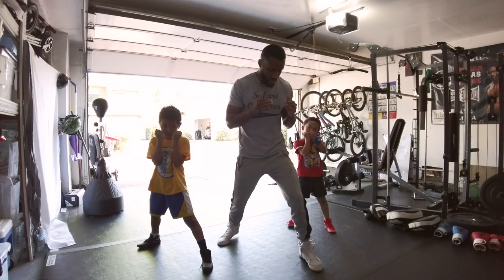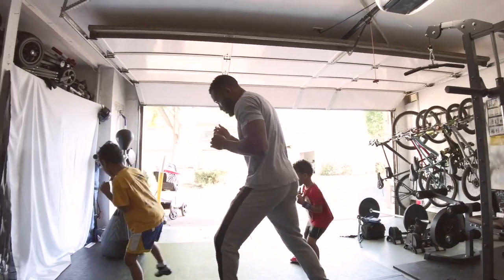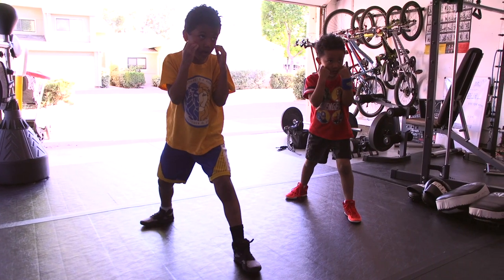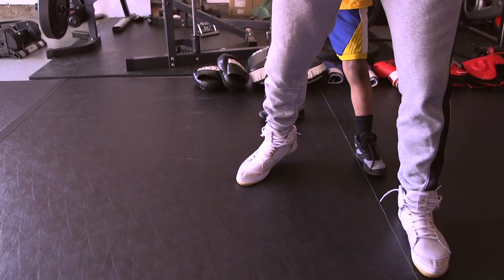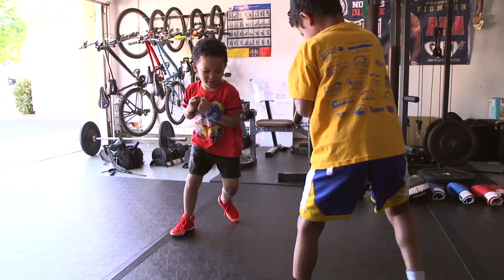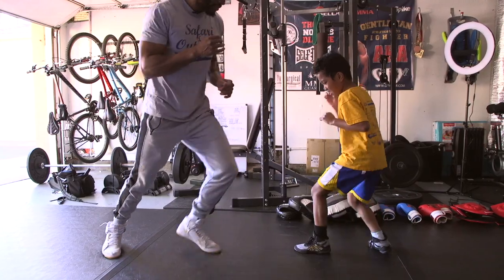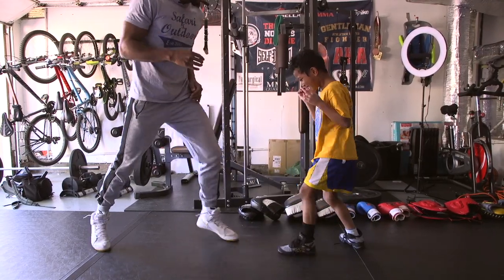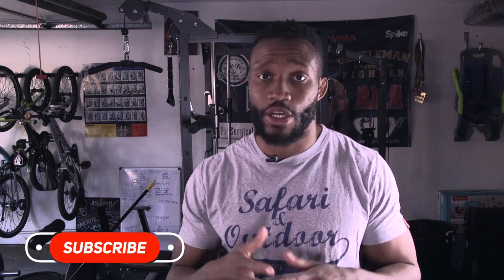How to Learn and Improve Footwork in Boxing and Kickboxing with kids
Basic footwork drills and little games for the kids to get it. Explained by Thomas Diagne and his 8 and 5 years old sons, Ashton and Tyler.